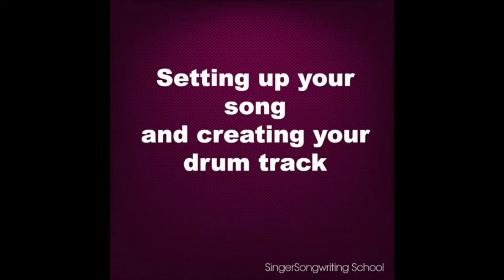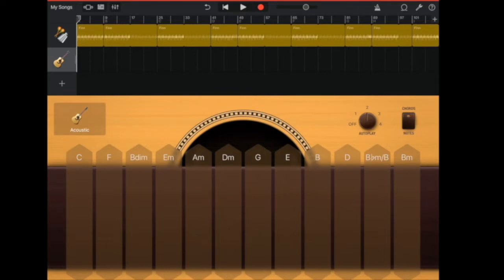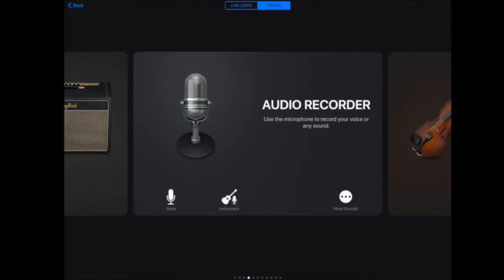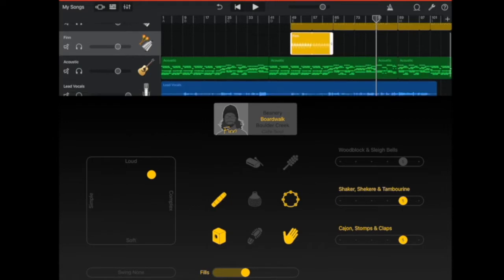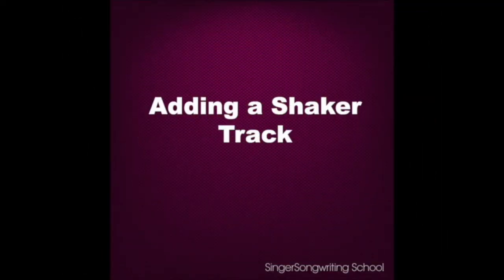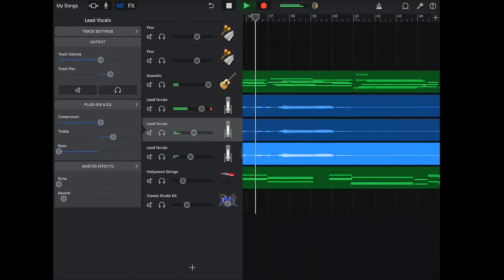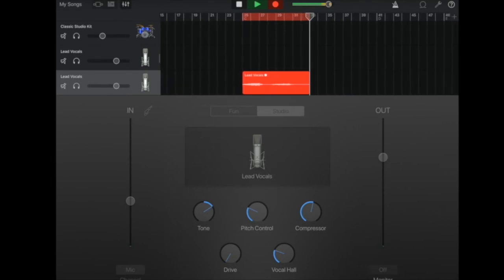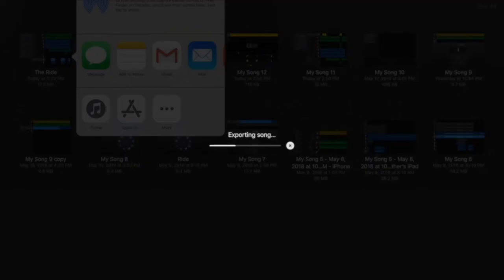How to Record a Full Song on iphone | Garageband iOS Tutorial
This video is a garageband IOS tutorial and will teach you how to record a full song with nothing but your iPhone or iPad and your ear buds! I usually teach you songwriting tips and techniques, but in this video I’ll show you how I make full recordings of my own songs when I’m on the go without any equipment.  I’m more than happy to help!